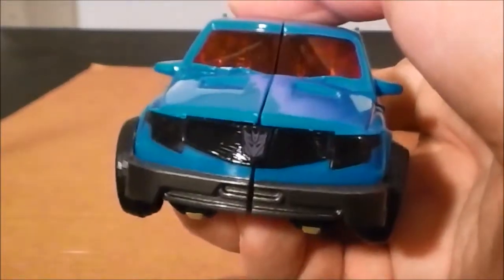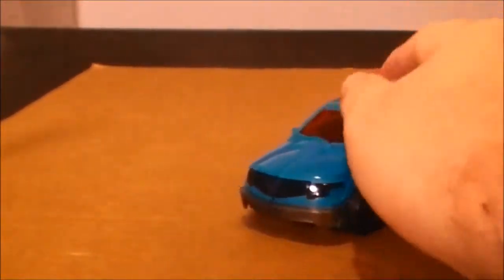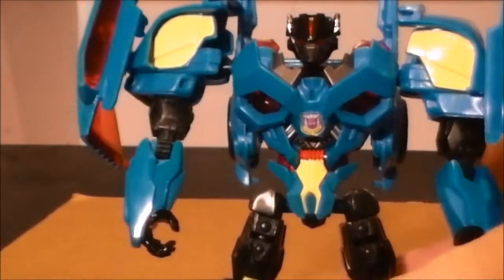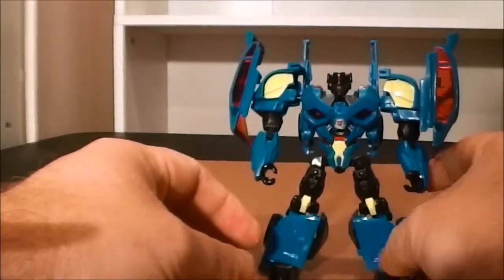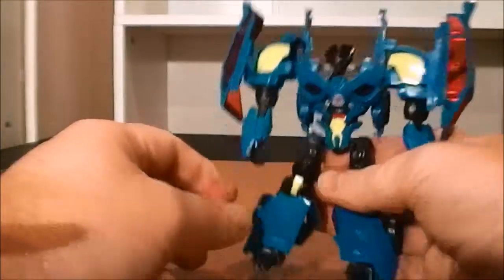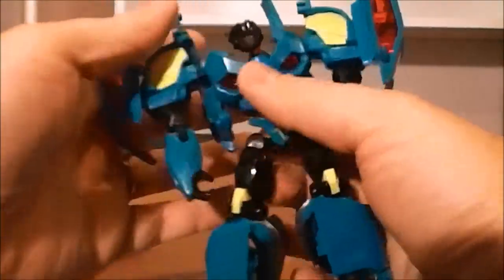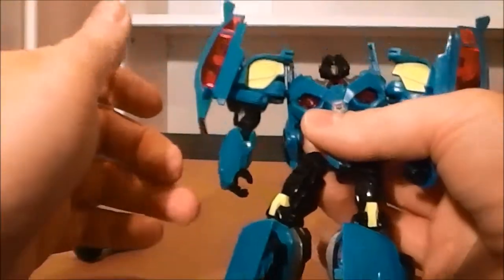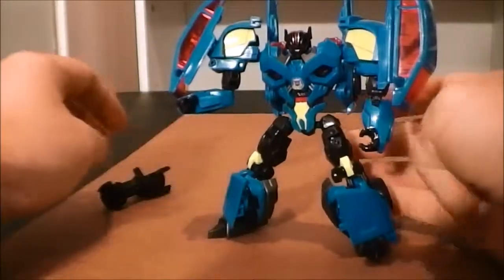Transformers Prime Robots In Disguise Rumble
In this final video of the series I cover Transformers Prime Robots In Disguise Rumble.